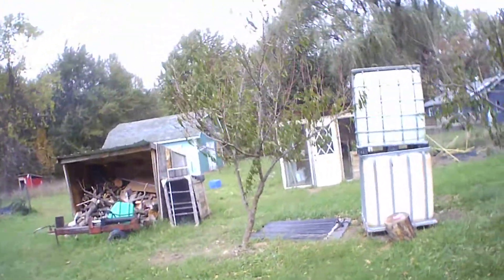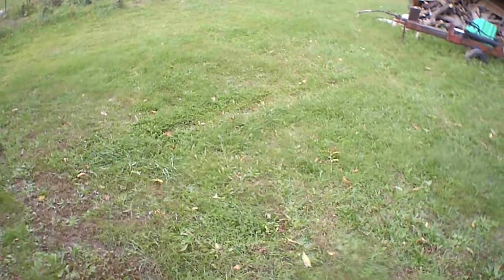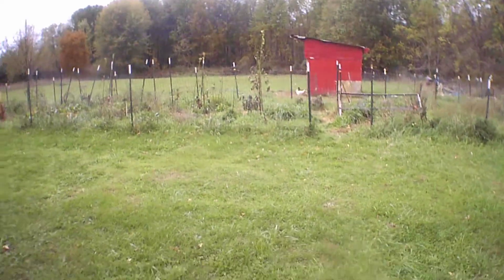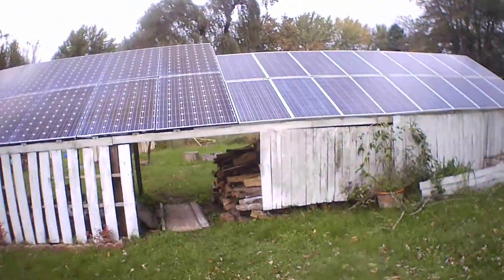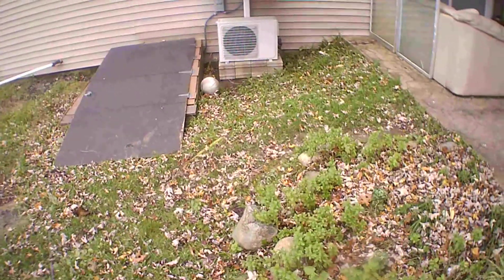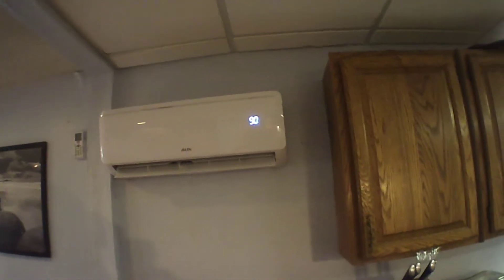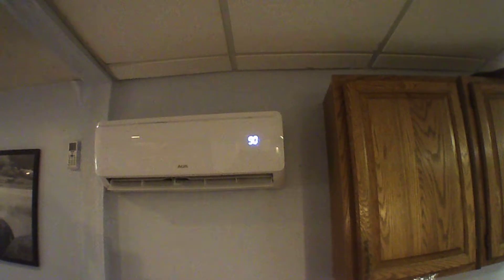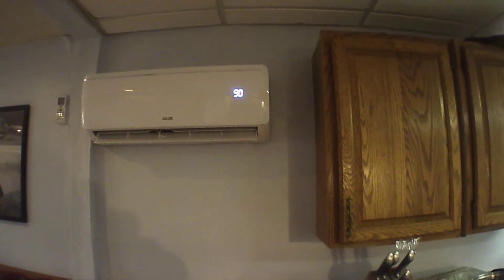Heat House With Solar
Heating your home is a concern for everyone facing the cold winter coming. As we go through the options make sure you don't overlook the amazing option of solar which is covered in this video for everyone. Lower your heating bill or even eliminate your heating bill.Learn how to heat your house for free.